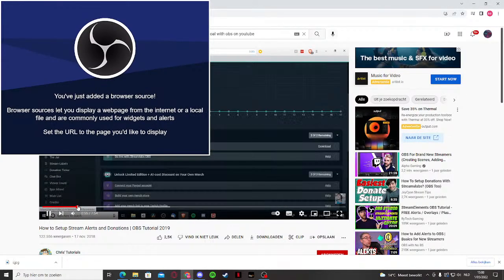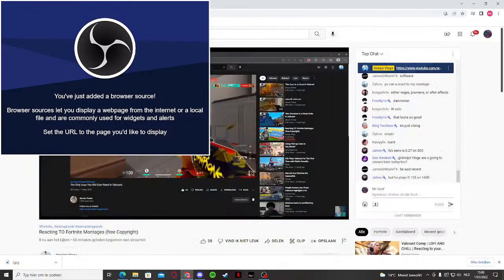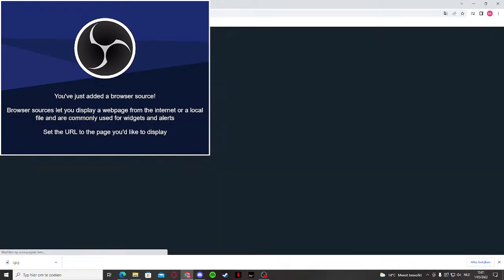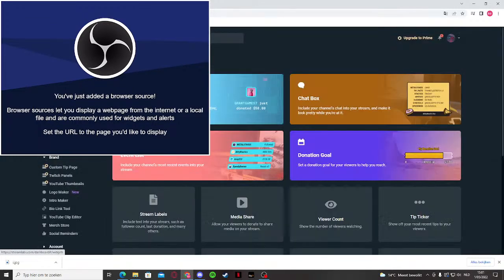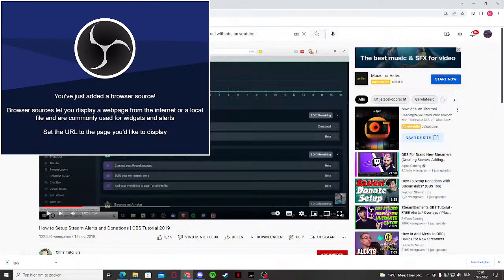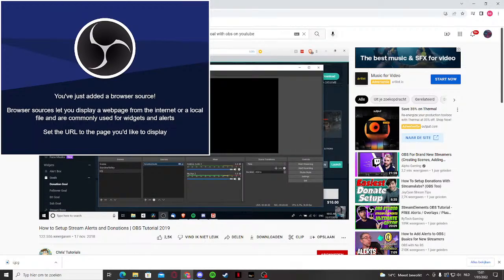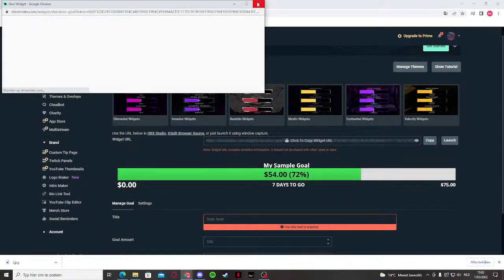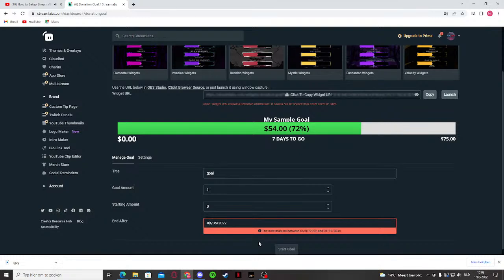Reacting to your montage